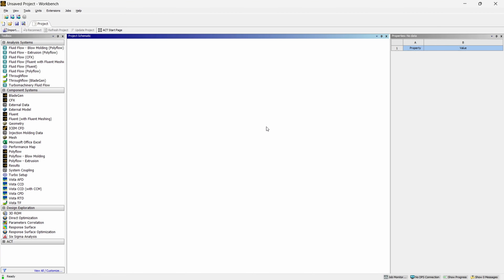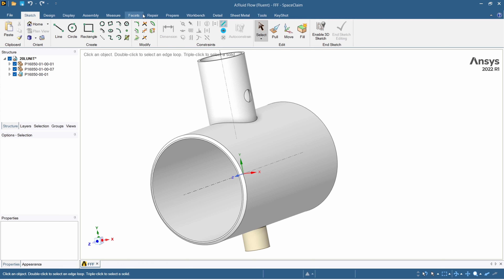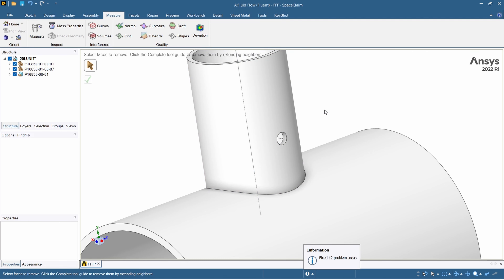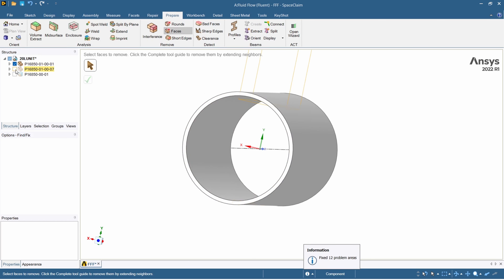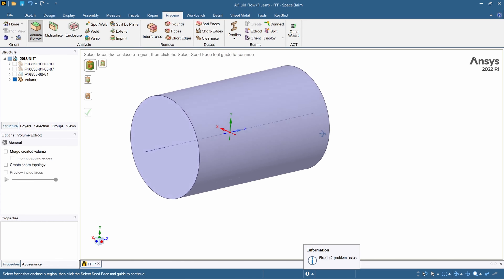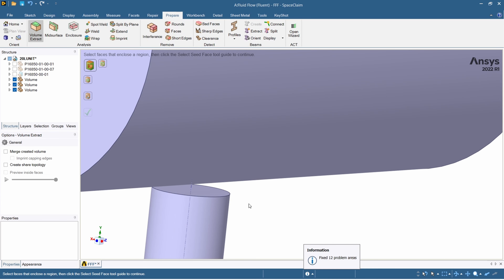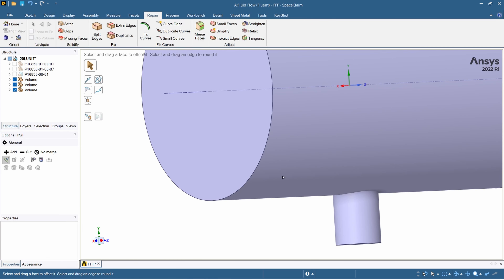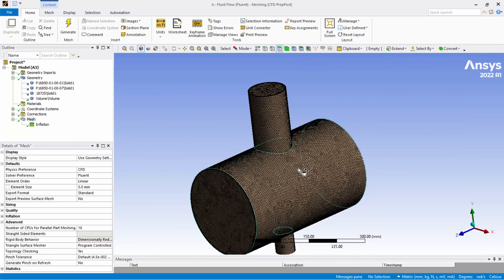Extract Fluid Domain using ANSYS SpaceClaim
In this video, I'll walk you through the process of extracting a fluid domain using ANSYS SpaceClaim. Whether you're working on CFD simulations or preparing a model for analysis, understanding how to accurately define and extract the fluid domain is crucial. I'll cover the essential steps, from importing the geometry to creating the fluid region, and highlight key tips and tricks to streamline the workflow. This tutorial is perfect for engineers, students, and anyone looking to enhance their ANSYS SpaceClaim skills.